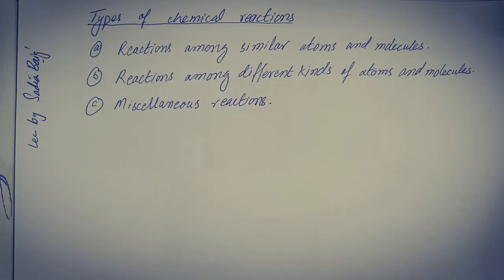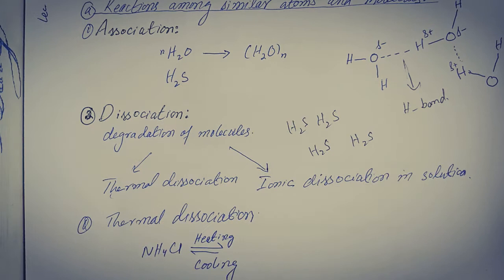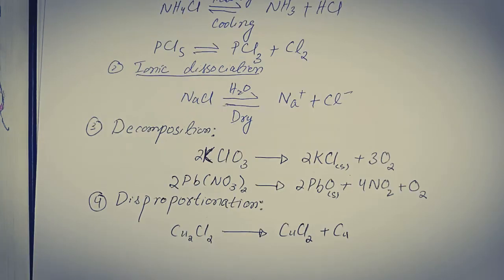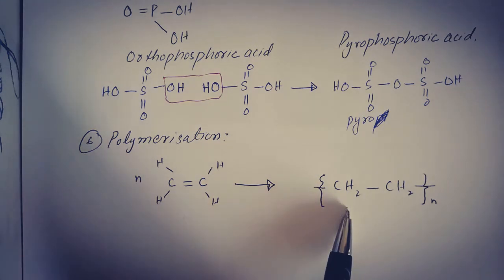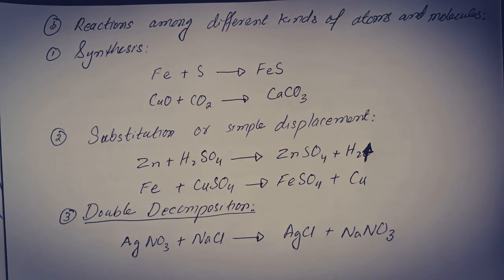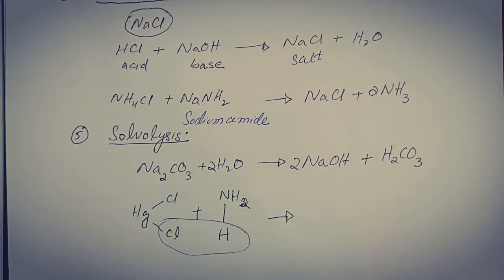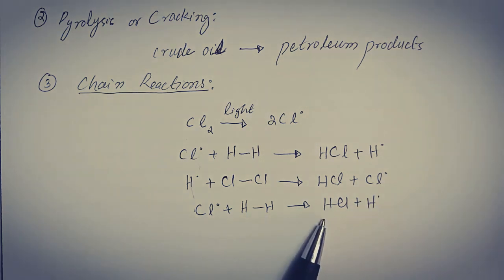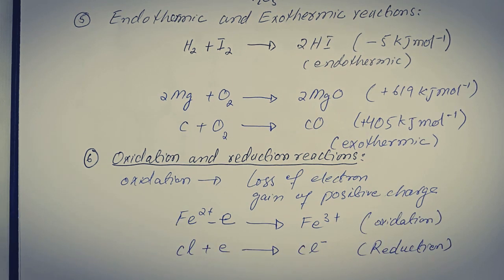Types of chemical reactions, part 1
Association, Dissociation, decomposition, disproportionation, condensation, polymerisation, isomeric rearrangements,
Synthesis, substitution, displacement, double decomposition, neutralization, solvolysis,
Addition reactions, pyrolysis, chain reactions, catalytic reactions, endothermic, exothermic, oxidation, reduction reactions